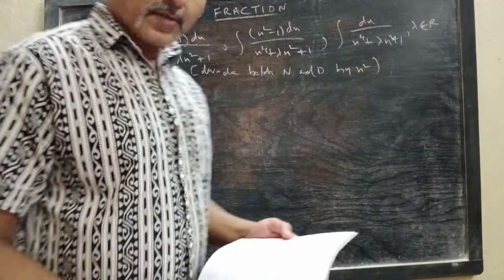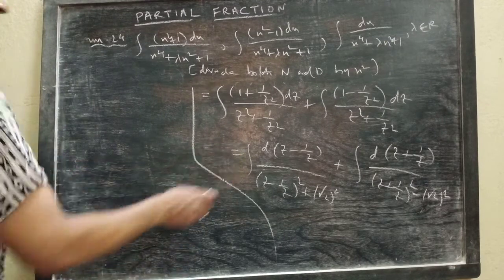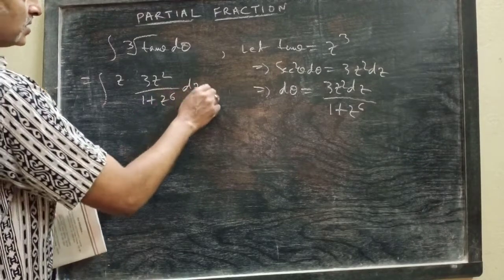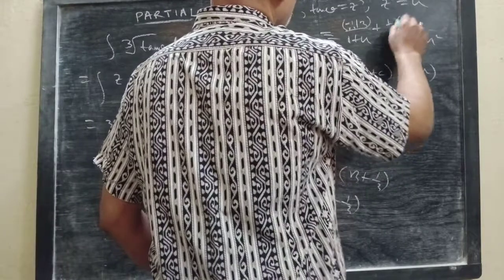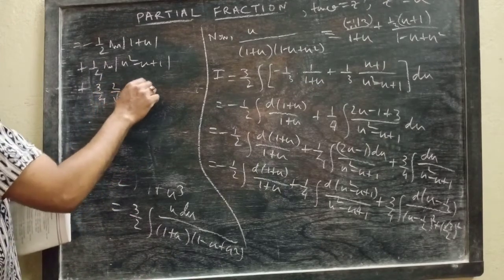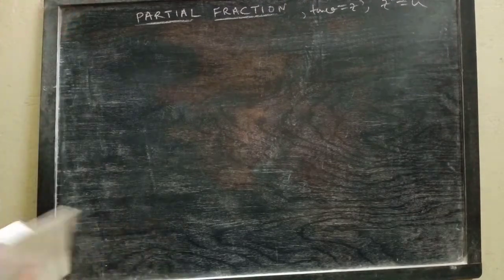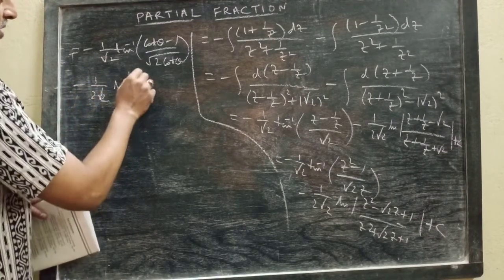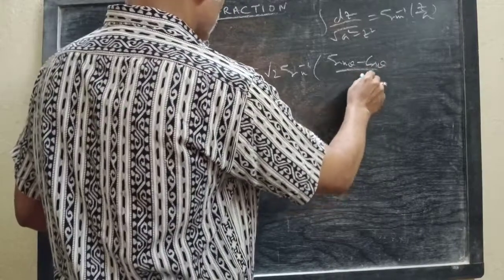Indefinite Integral (Part 86, Part frac,Form24) By Niladri Sir@ rkmission baranagore Lecture 127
Class 12
Sub--Mathematics
Date-17/11/2020